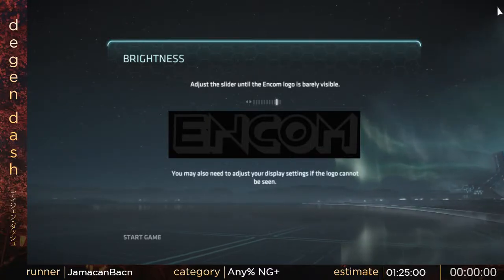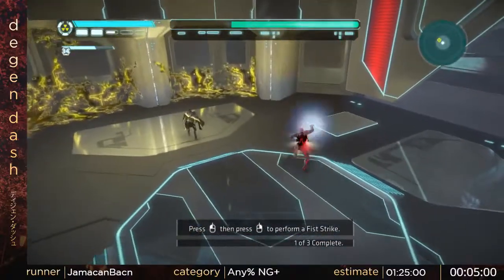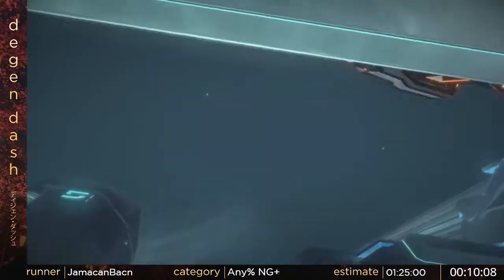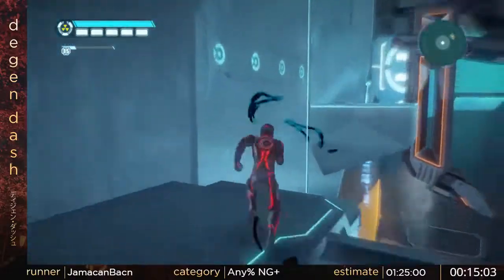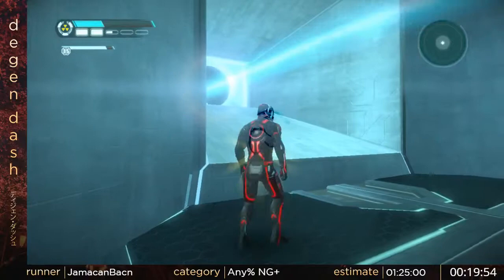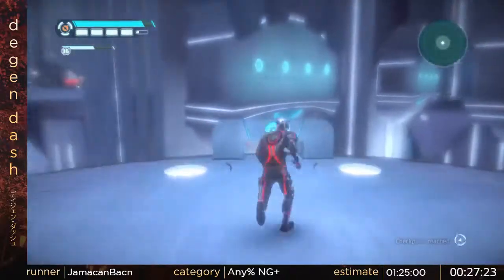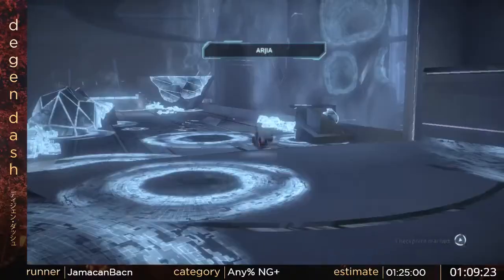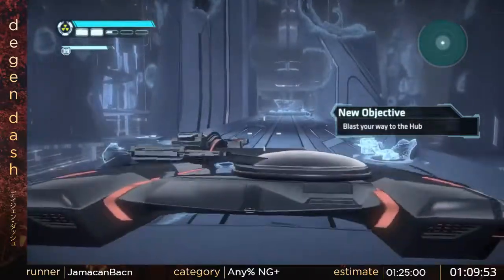Tron: Evolution - Any% NG+ by JamacanBacn - Degen Dash II